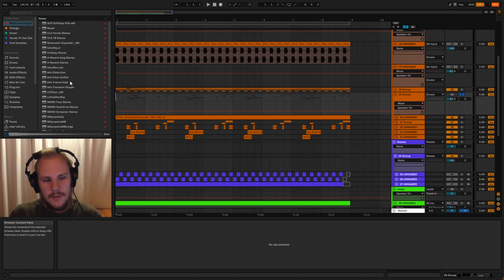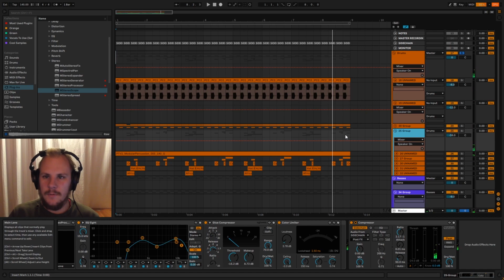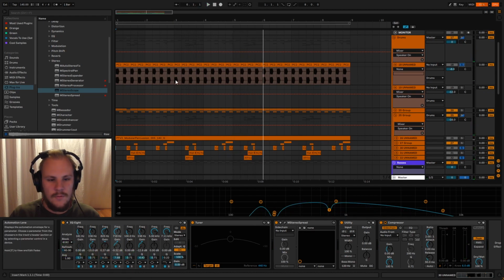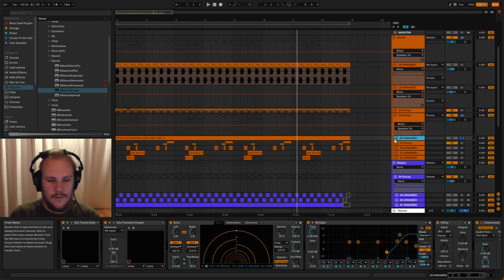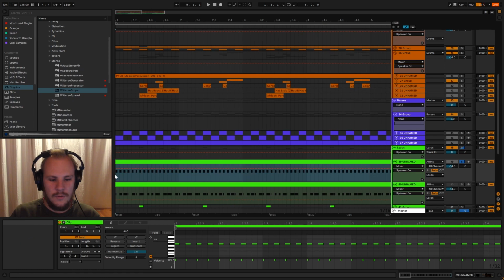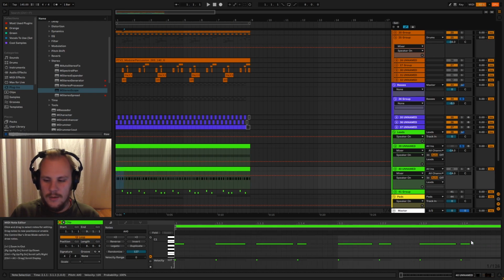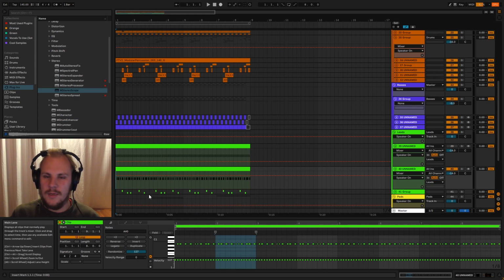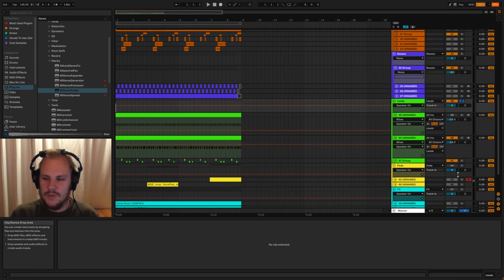5 Tips to improve your psytrance drops!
Timestamps:
0:00 Intro
0:19 Last video's exercise
1:07 The project
2:22 Tip #1: Layering top drums
6:03 Tip #2: Making leads more interesting using MIDI length
8:05 Tip #3: Layering short lead stabs
10:20 Tip #4: Adding pads for atmosphere
11:42 Tip #5: Adding FX for tension and release
13:41 Outro

In this video I will show you simple 5 tips you can use to massively improve the drops of your psytrance tracks! We start of by looking at the drums of this example and using foley sounds and other earcandy to make them more exiting. Then we look at improving the MIDI of the main lead and layering extra leads in the drop. Finally we look at how pads can be used to add atmosphere to the track and how effects can be used to add tension and release.

5 Tips to improve your psytrance drops!